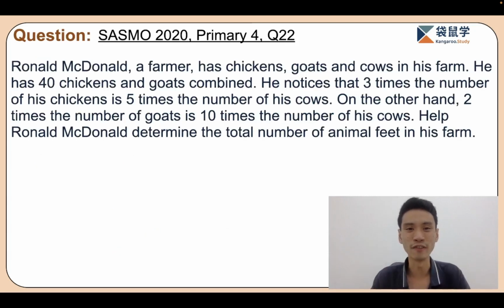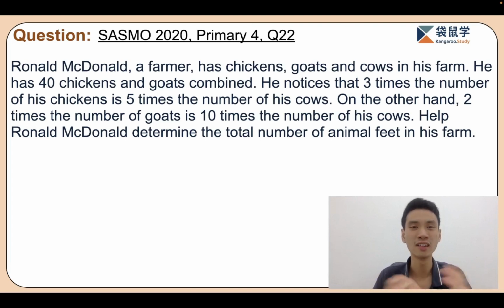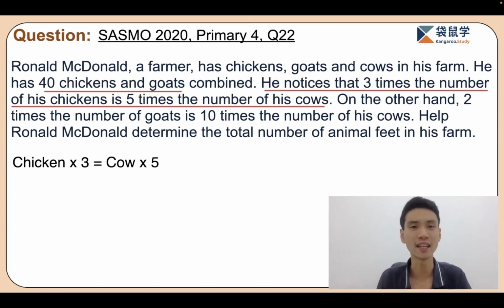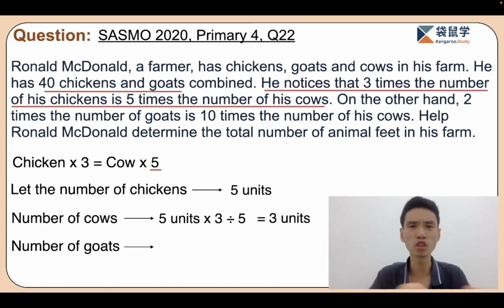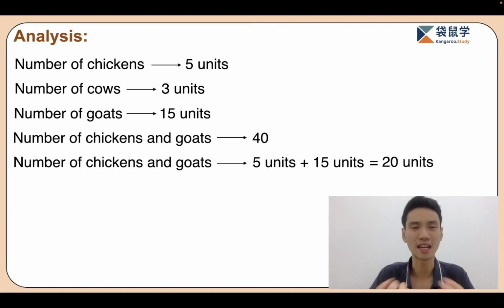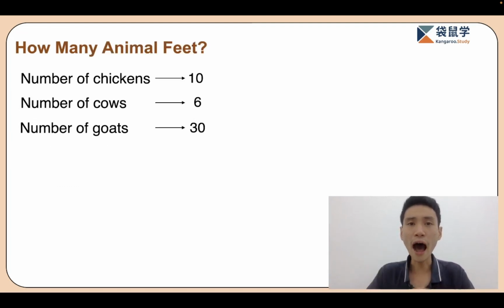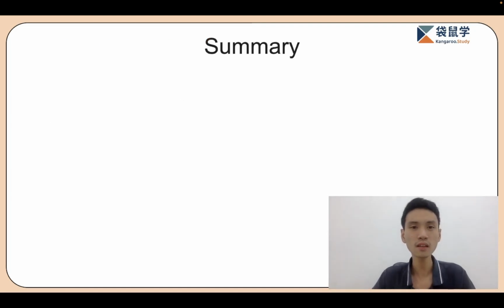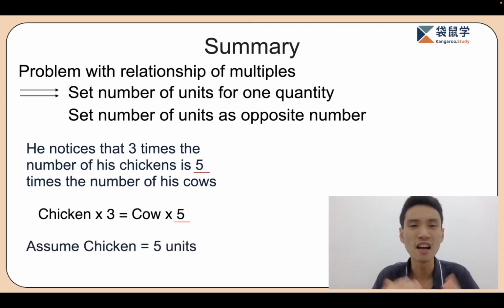SASMO P4 2020 Q22 —— Word Problem - Substitution